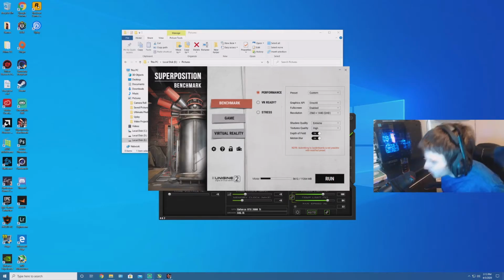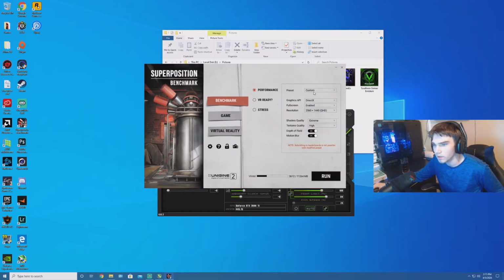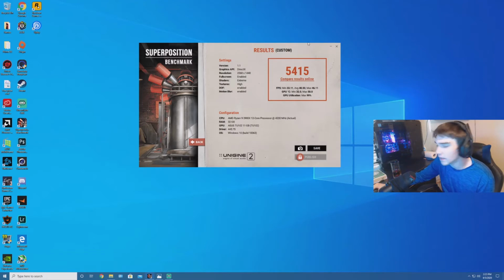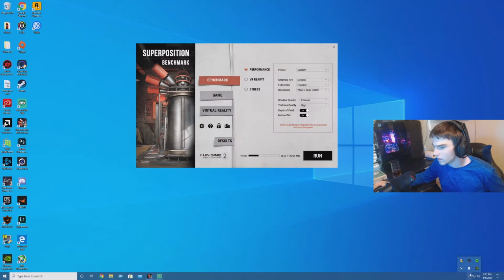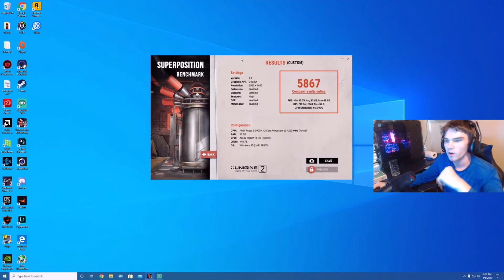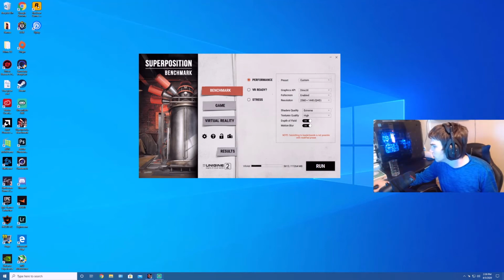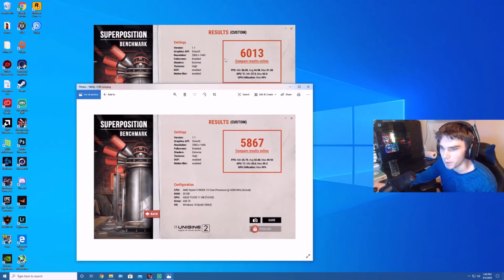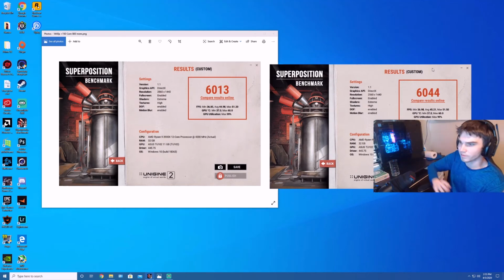RTX 2080TI 1440P Benchmarking!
Streaming Schedule:
Sunday, Monday, and Tuesday: starting at 12P.M. est!
Wednesday: starting at 7P.M. est!
Thursday: starting at 12P.M. est!
Friday: Starting at 7P.M. est!
Saturday: No stream unless i say so!

If you want to leave a friendly donation with making me wear a funny mask on my face leave a donation

If you want to leave a friendly donation to help me out personally and for stream quality please leave a donation

My PC Specs:
   Processor: Amd R9 3900x
   MotherBoard: Asus ROG Crosshair VIII Hero x570
   Ram: Trident Z RGB (32GB @3600)
   Graphics: Asus Rog Strix OC 2080ti 11GB
   Power Supply: Corsair HX 1000W
   Storage:Samsung 970 Evo M.2 NVME , Samsung 860 Evo 2TB SSD,
   and WD 2TB HD.